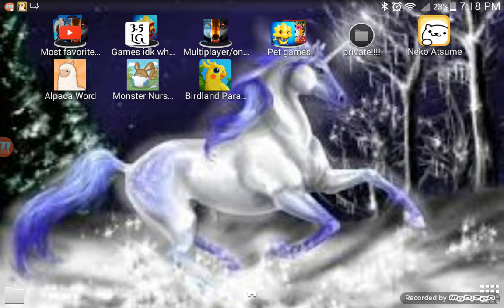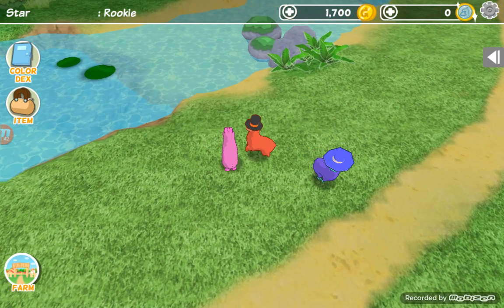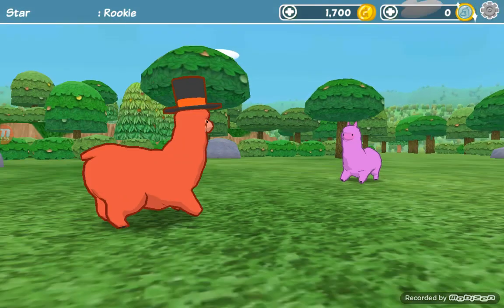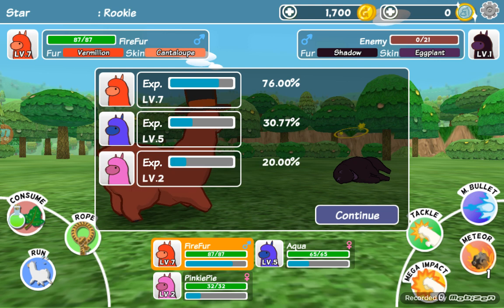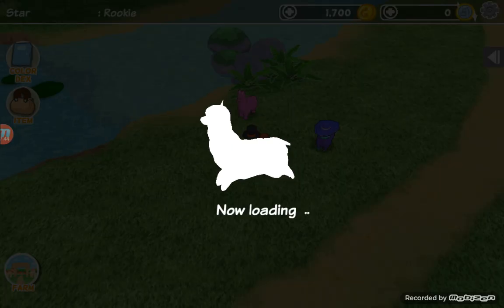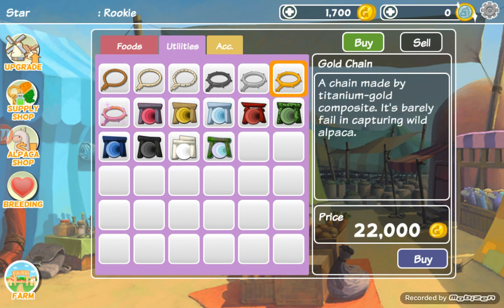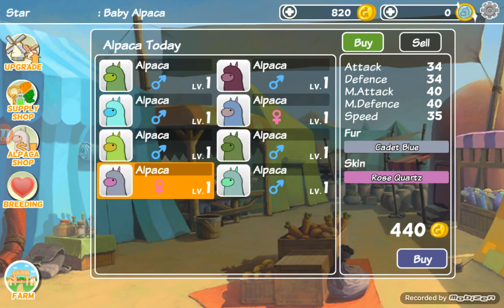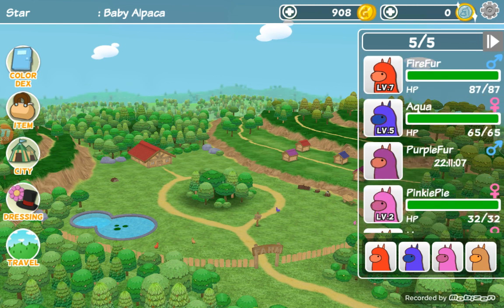Alpaca world #1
Hello im playing alpaca world today and i dont really know what to say XD so bye subsrcribe